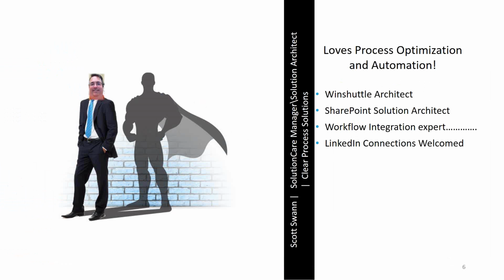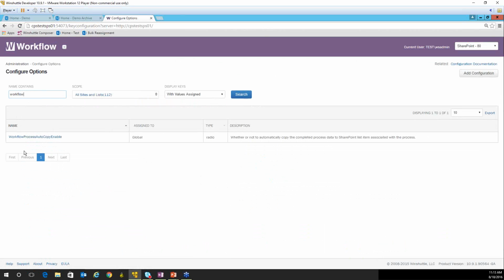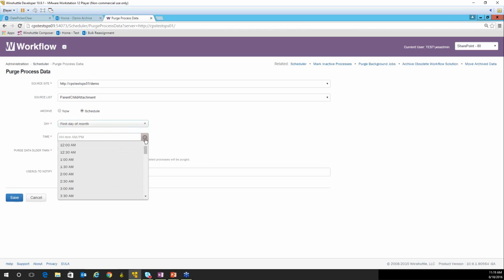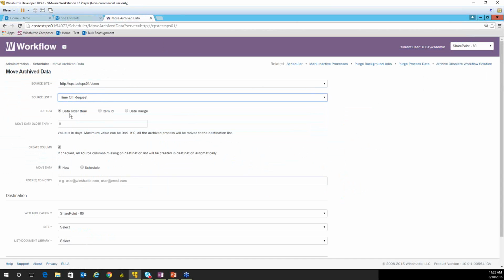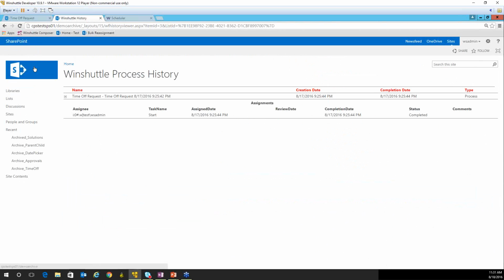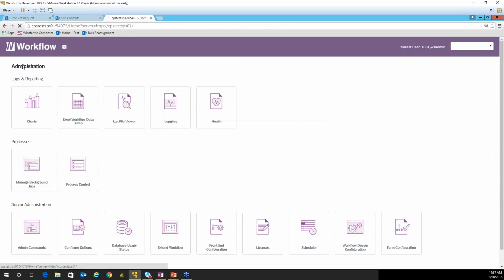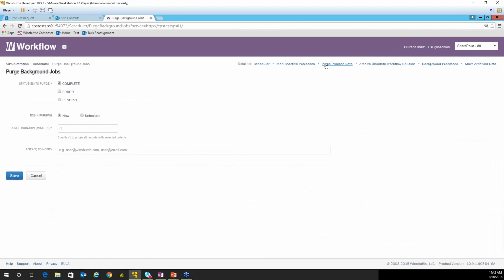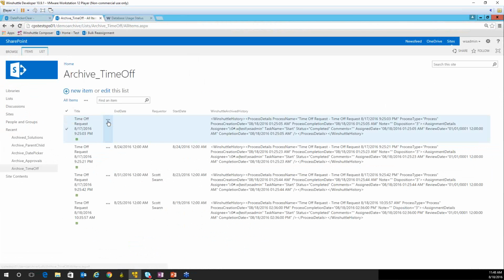WINSHUTTLE Tutorials & WEBtips: Maintaining Optimal Performance in Winshuttle Workflow Training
Topics in this session (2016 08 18) include:

Archiving completed processes and obsolete solutions.

Purging background jobs (SVService).

Adding primary key to SVService Table.